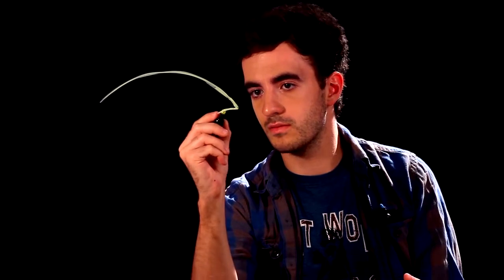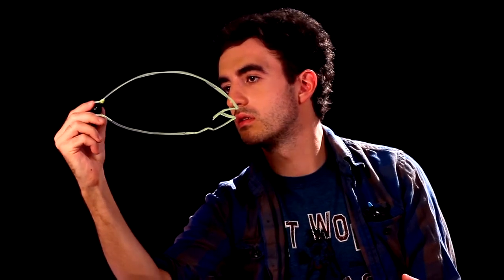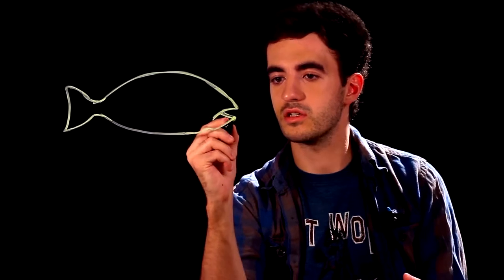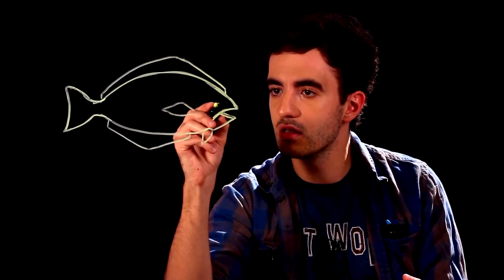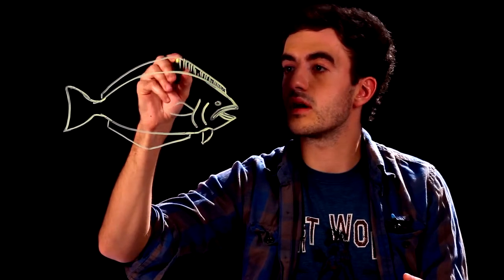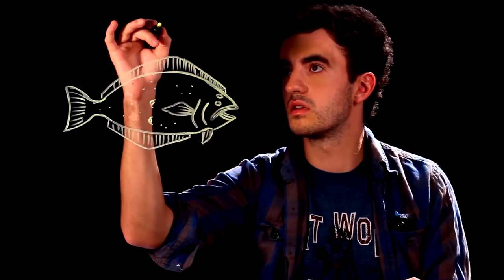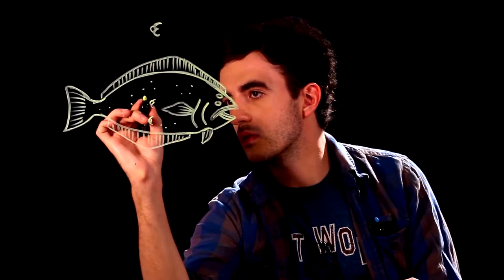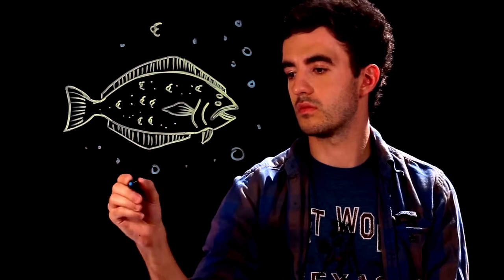How to Draw a Halibut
How to Draw a Halibut. Part of the series: Drawing Animals. A halibut is a very specific type of fish. Draw a halibut with help from an illustrator in this free video clip.